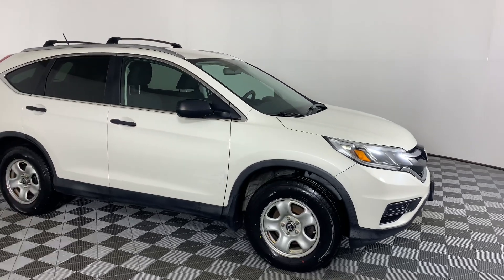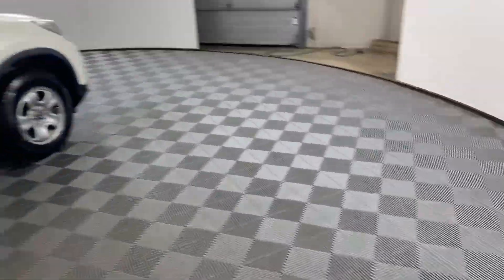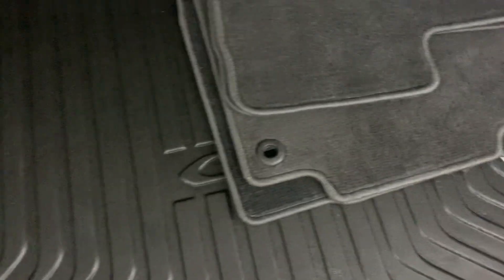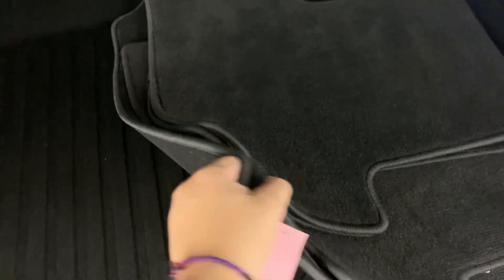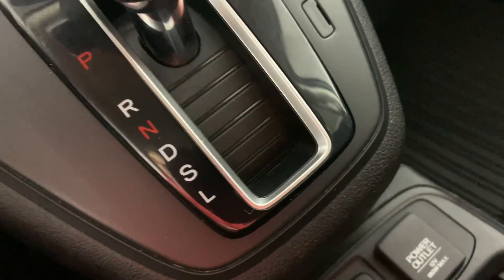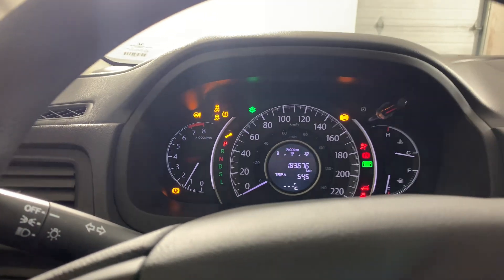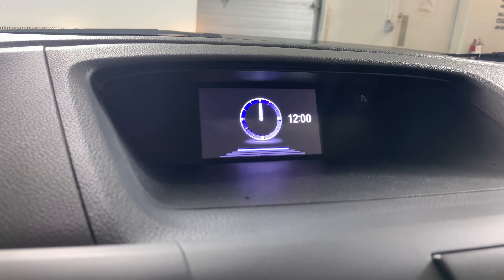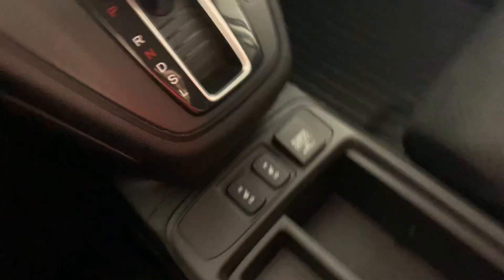2015 Honda Cr-v LX